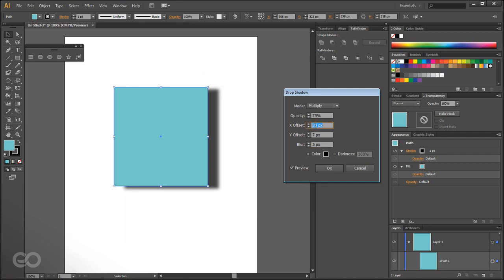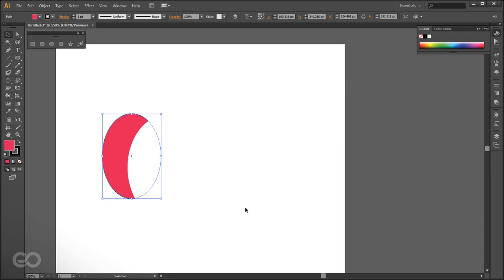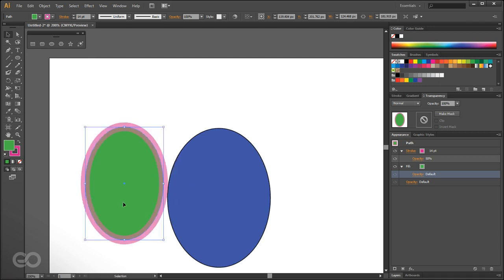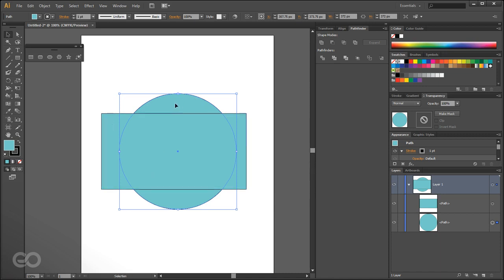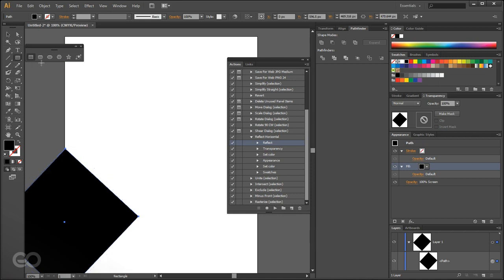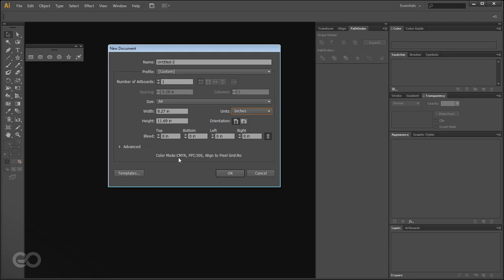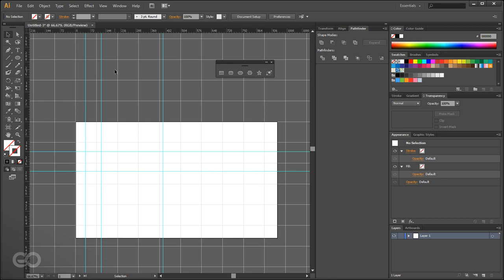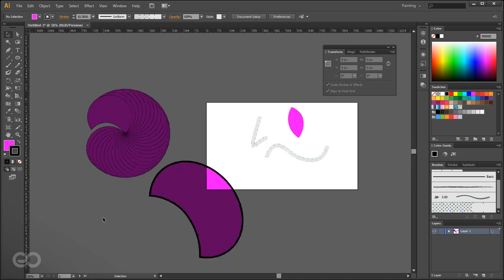Adobe Illustrator Free Crash Course For Begginer | Free Course Illustrator Begin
Complete Adobe Illustrator Crash Course
I am about to make a video on creating the eosacro logo. And before that, wanted to give everyone the basics of using Adobe Illustrator.

This video covers basics about creating objects, layers, grouping, pathfinder, blending modes, masking, clipping masks, isolating objects, effects and finally, artboard and unit setup.